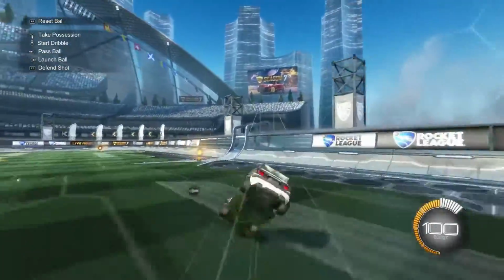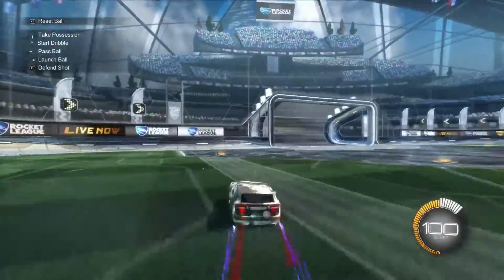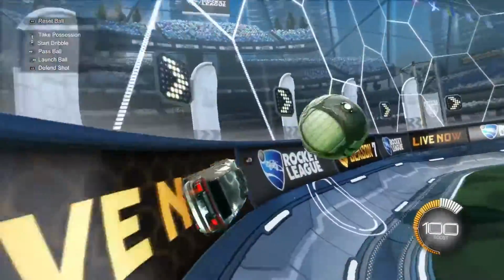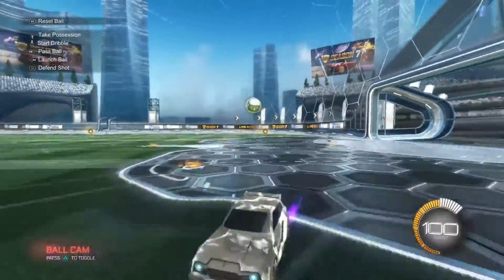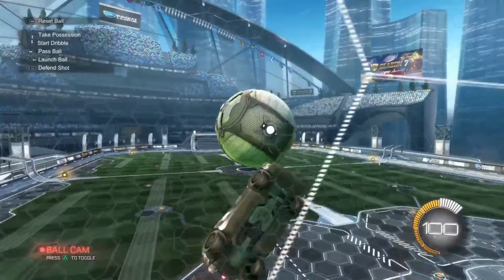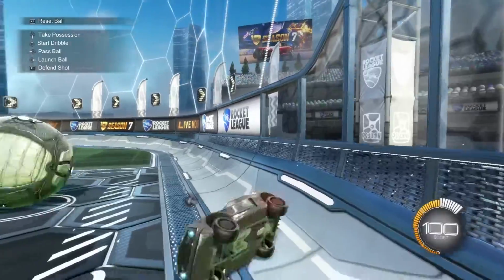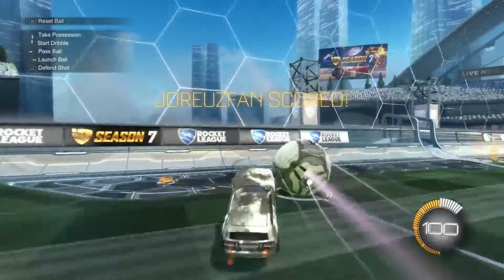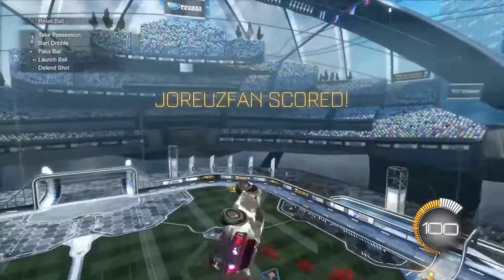Rocket league tips on how to rank up / get out of your rank